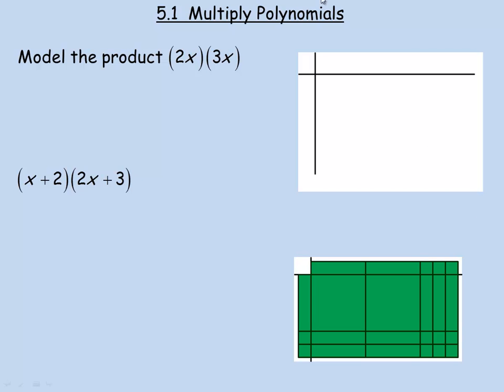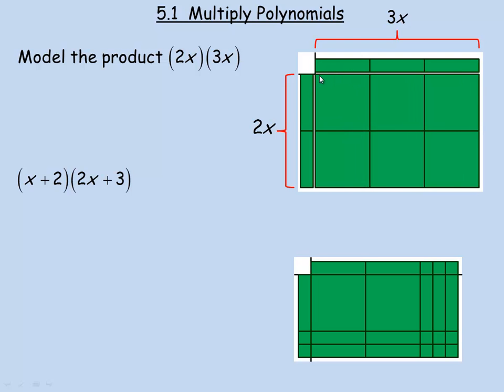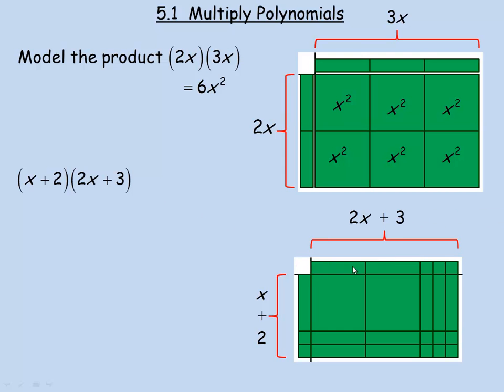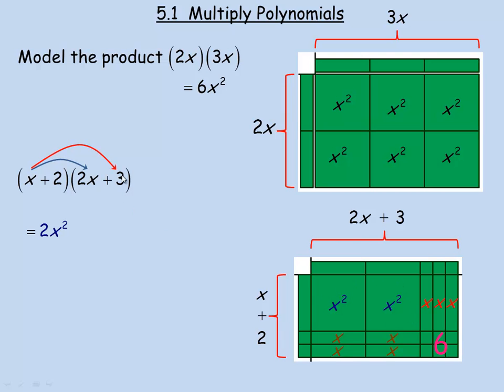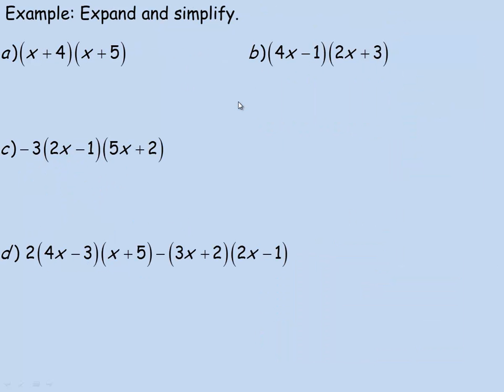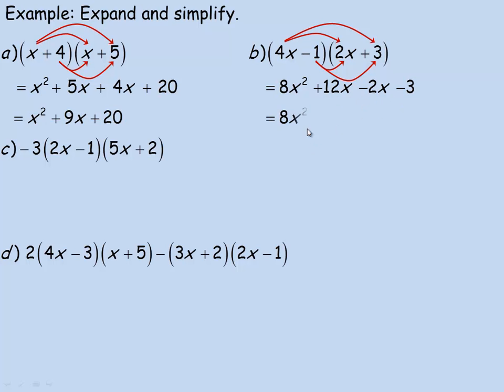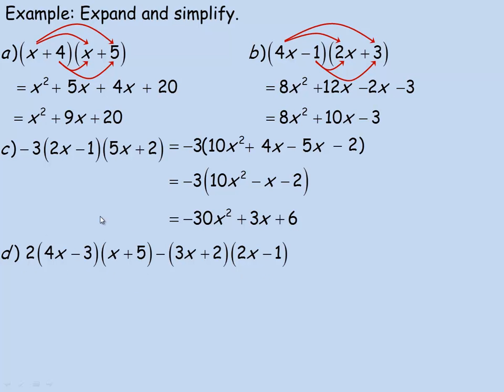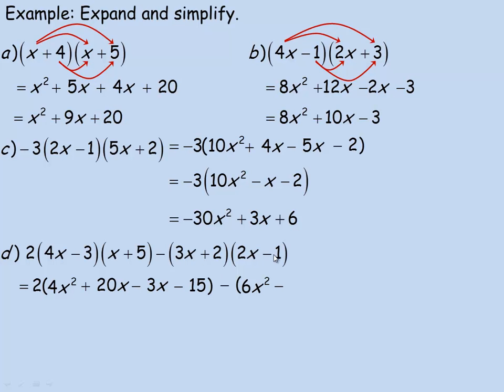Multiplying Binomials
This video shows how to multiply binomials using both algebra tiles and algebraically.  This video was created for the grade 10 academic (MPM2D) course in the province of Ontario, Canada.